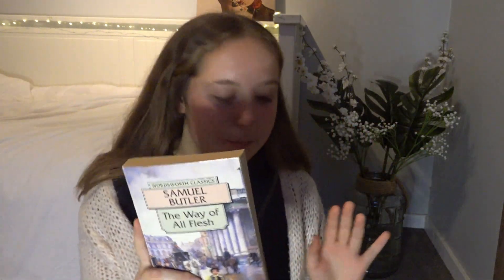thrifted and 2nd hand book collection || classics and more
Hii friends,

In this video I will show you guys my thrifted book collection aka my favourite books and editions! Hope you enjoy :))

@femkebuysen on instagram